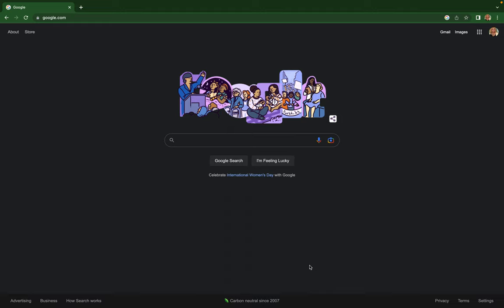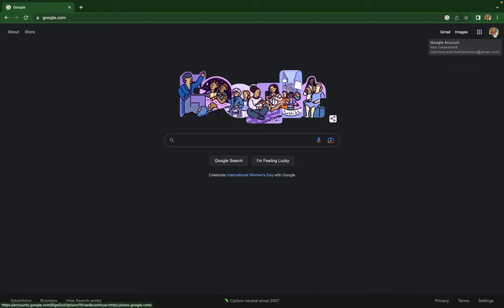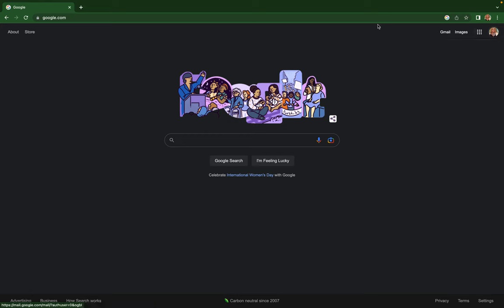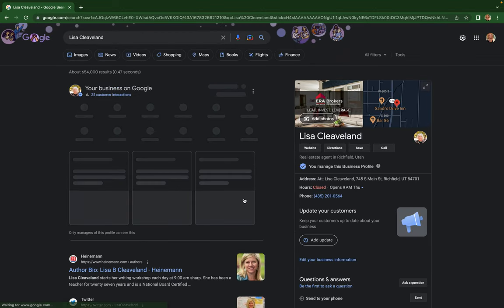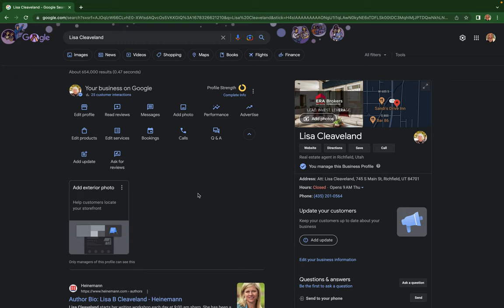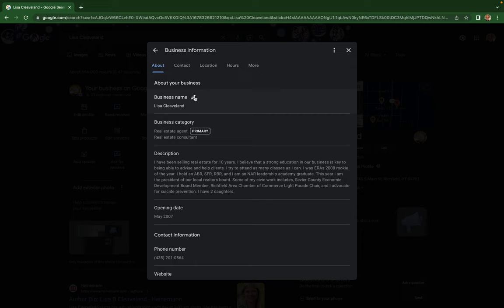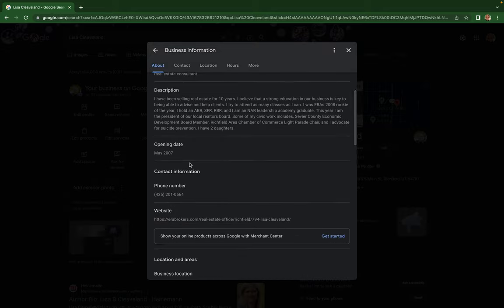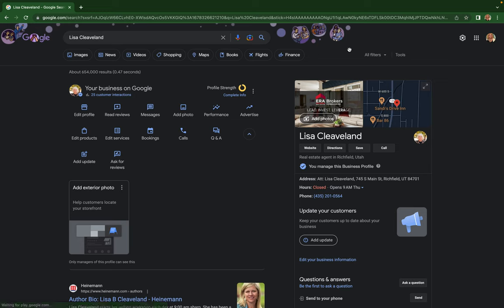How to edit your Google Business Profile via Google Search (2023)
In this video I go over how to edit your Google Business Profile via Google Search.